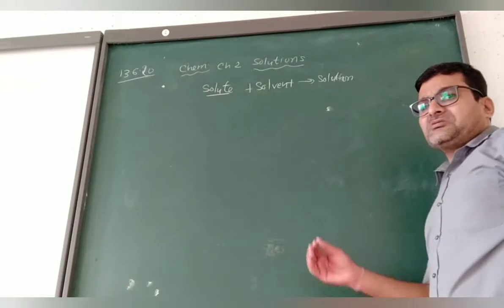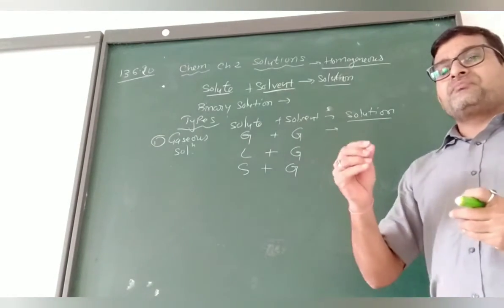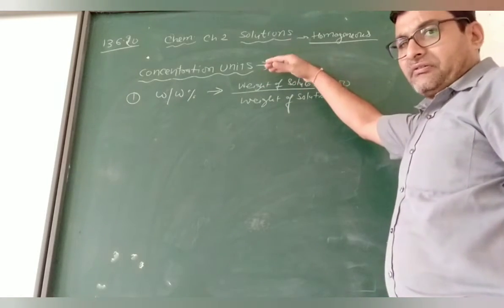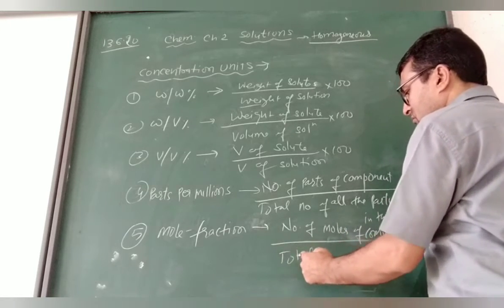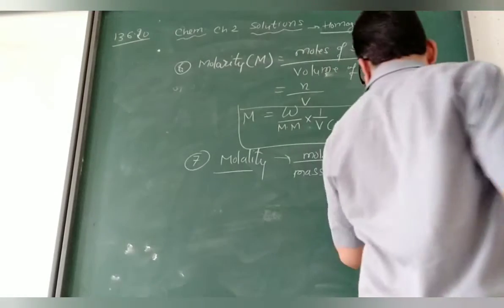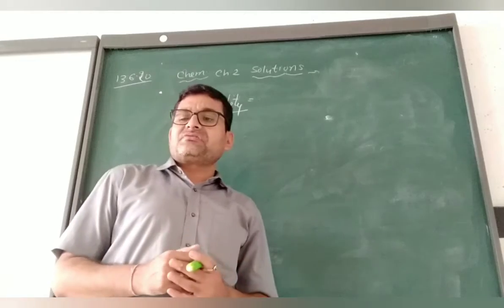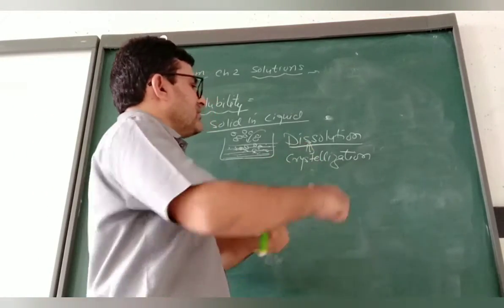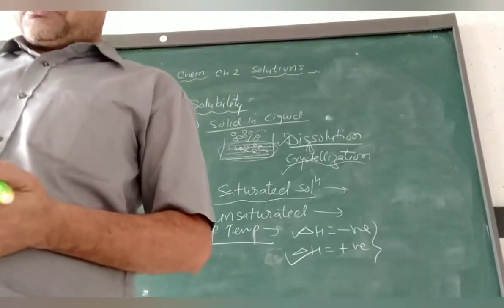STD - 12 Sci. - EM - CHEMISTRY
CH. 2 SOLUTIONS
Concentration units

ENGLISH MEDIUM OTHER EDUCATIONAL VIDEO LINK